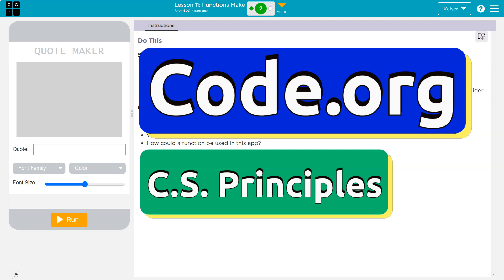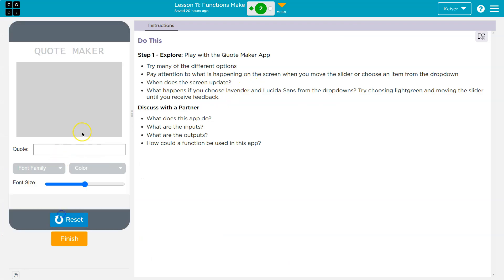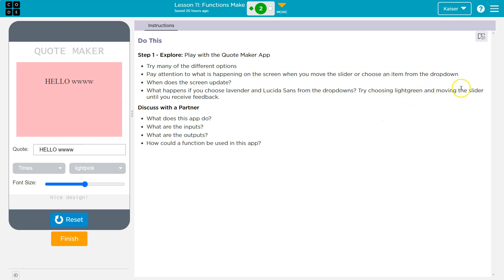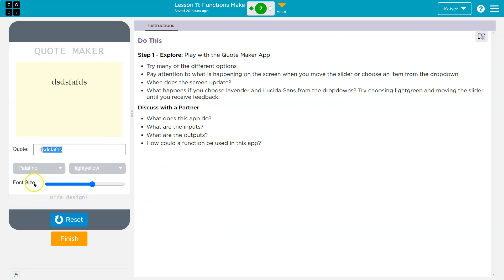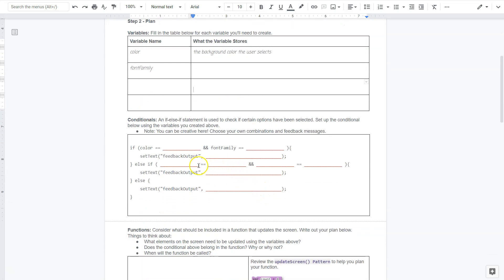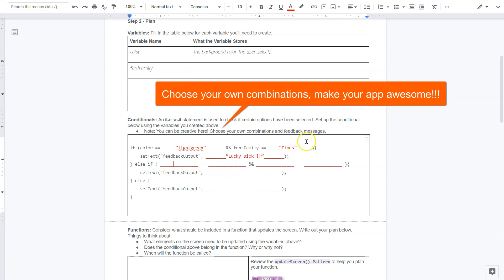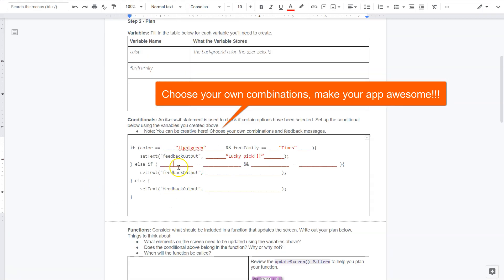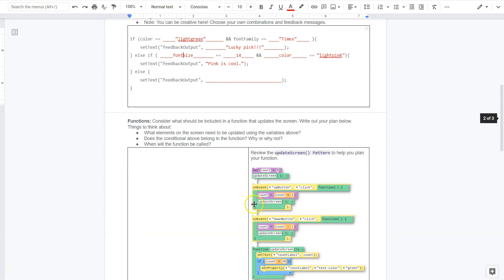Code.org Lesson 11 Functions Make the Quote Maker App | Activity Guide | Answer Tutorial | Unit 4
Functions Make a Quote Maker App is lesson 9 of unit 4, Variables, Conditionals, and Functions, part of Code.org's C.S. Principles course. The course is often used in AP Computer Science classrooms. Each part of the course challenges students to accomplish a new task while learning the principles of computer science. In this video, I walk through the step-by-step how to get the right answer for this puzzle.